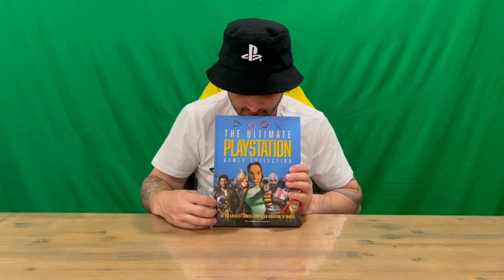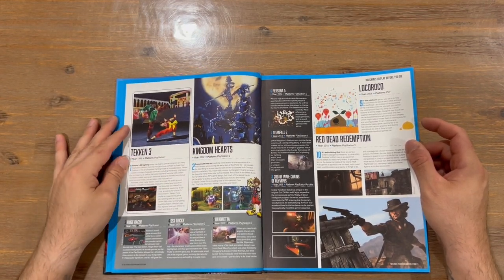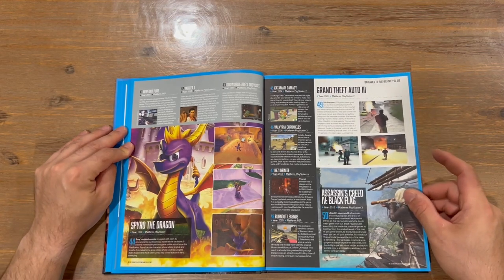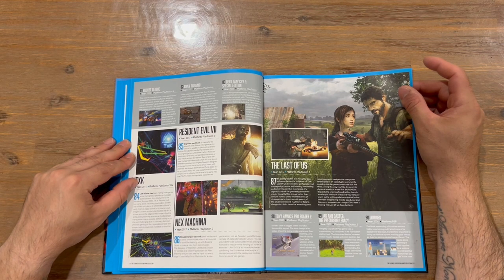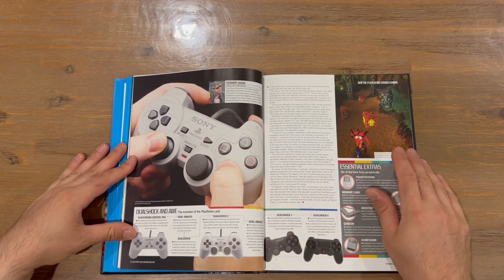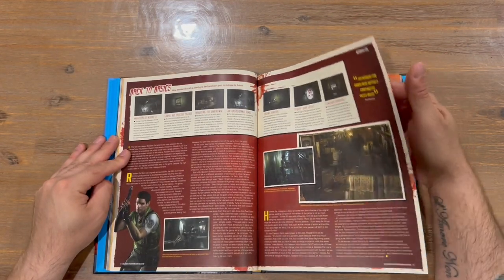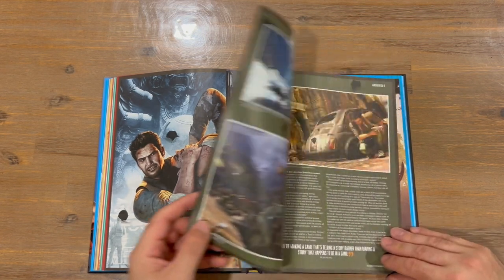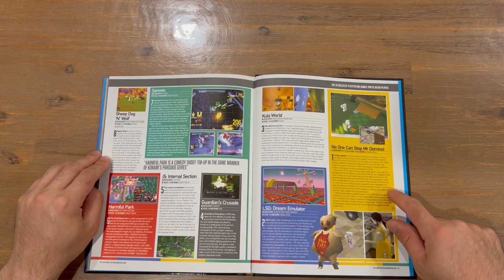Ep 358 - The Ultimate Playstation Games Collection Book By D.Jones, D.Sleep & N.Thorpe Revealing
Hi Guys

Welcome to the channel.  Please enjoy my revealing video of The Ultimate Playstation Games Collection Book.

Fan Mail -

Australia 6906